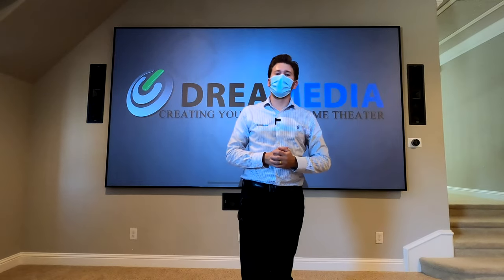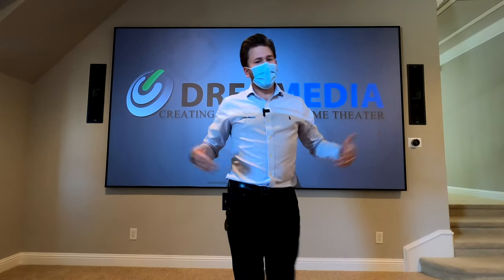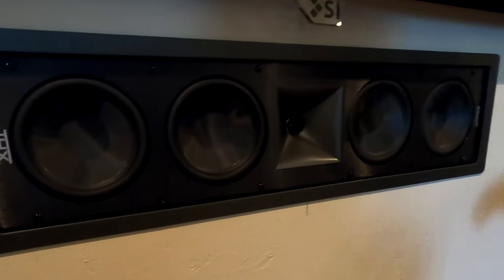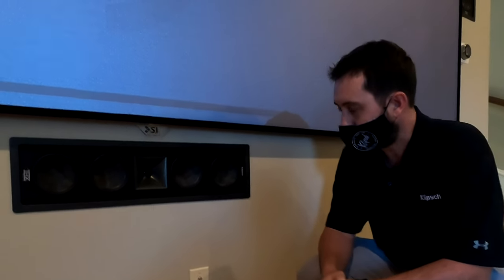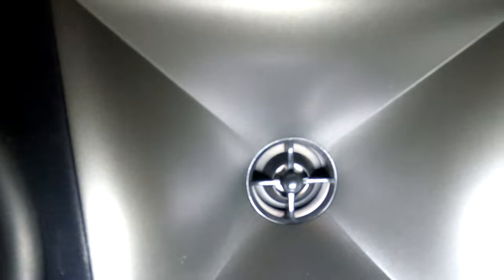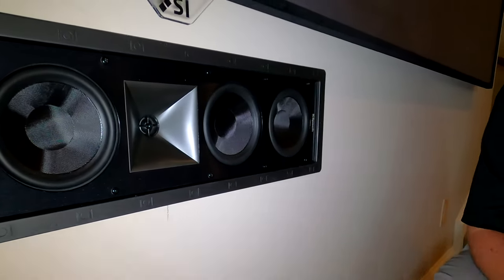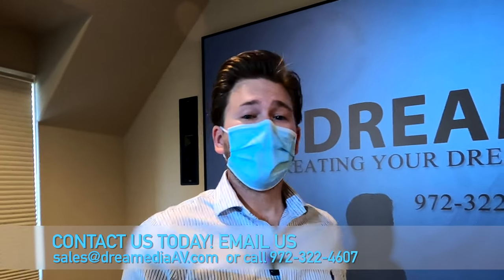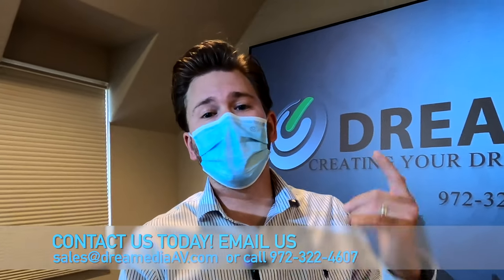Klipsch THX-504-L Overview ITS AWESOME!